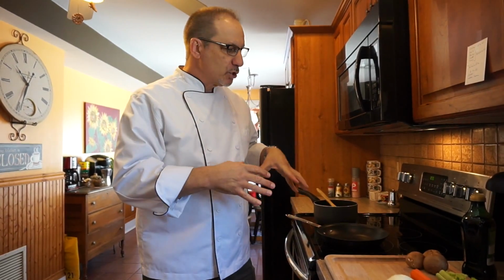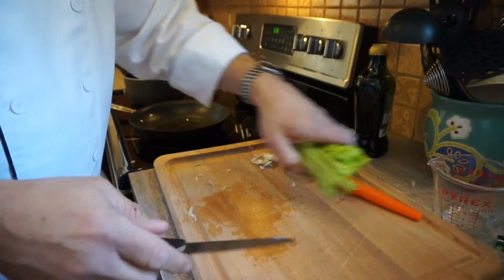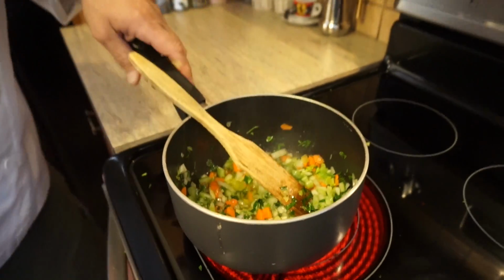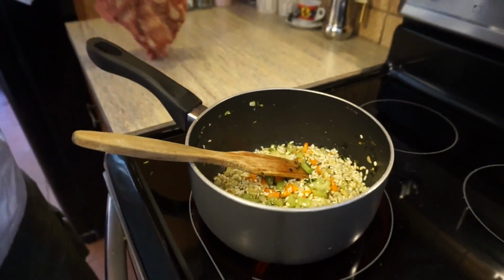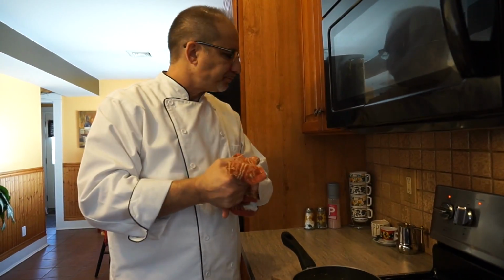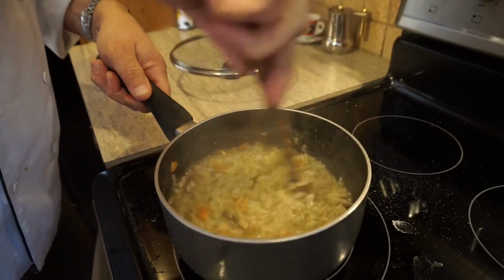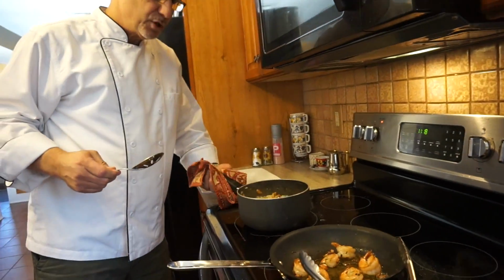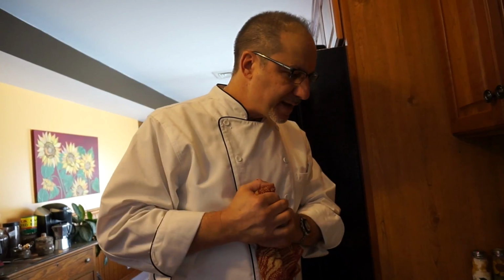Simple Italian Vol. 5 Portobello Mushroom Risotto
Chef Marco Perugini grew up in an old school Italian household, speaking Italian as his first language, and food as his second. His father, Salvatore Perugini Sr. trained to cook professionally in the country of Switzerland and taught his son everything he knows. It is time for Marco to pass down what he learned into the households of anyone he can. For almost 30 years, Perugini's Italian Restaurant was a staple in the town of Walcott, Connecticut; run by Sal and his sons, Marco and Sal Jr., it was a family affair. Night after night the restaurant was filled with people from all over the state sitting down and having a meal with their friends and families. After the restaurant, Marco and his brother Sal began to market their marinara sauce showing that you can eat healthy, even out of a jar. No preservatives, pastes, or anything unnatural was inside of that jar, just pure ingredients with a taste that is out of this world. Sal and Marco also opened up an Italian specialty store in their hometown of Watertown, showcasing specialty Italian dinners, gelato, pastas, espresso, and more.
The love of the culture is what keeps Marco going, so now we give to you this channel where Chef Marco will feature simple and easy dishes, with the most authenticity, spreading his love for his culture and food into your home where hopefully you can start passing down recipes into your families.